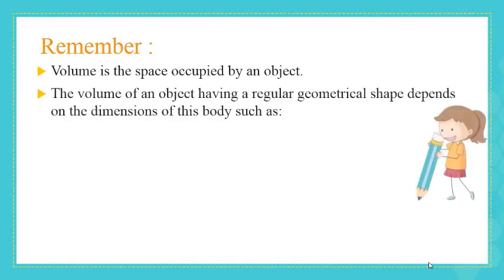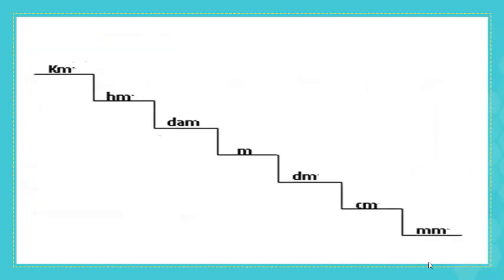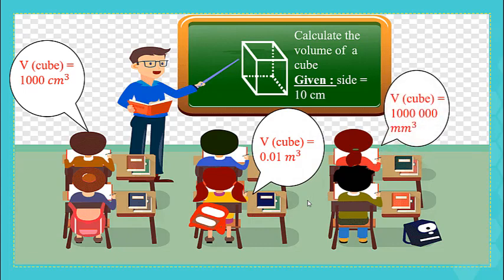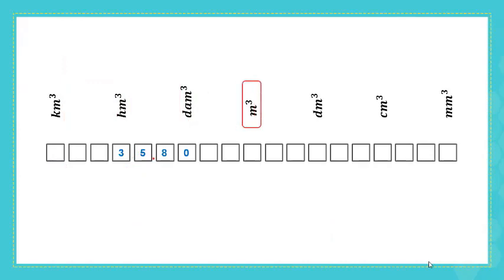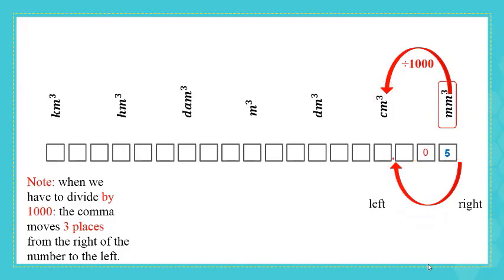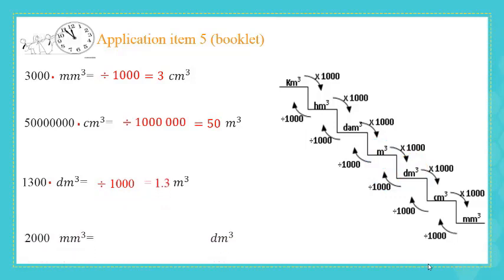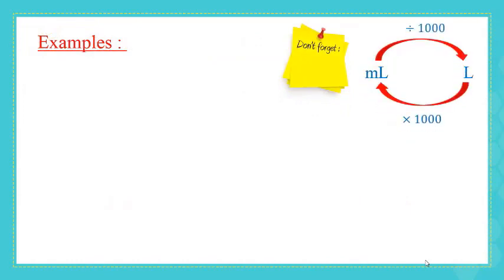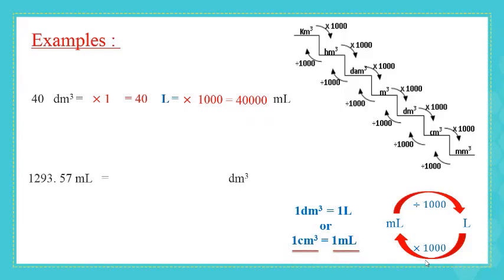Gr7 En phy the volume part 2 20 21